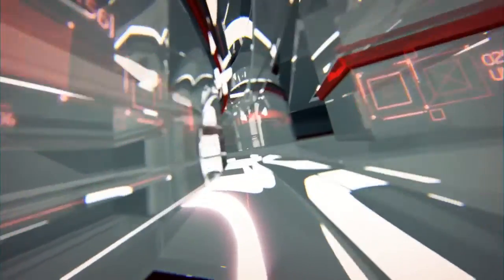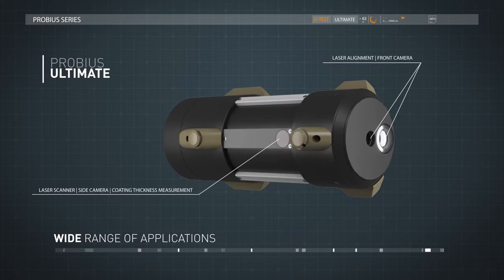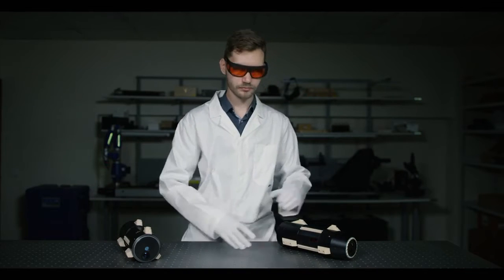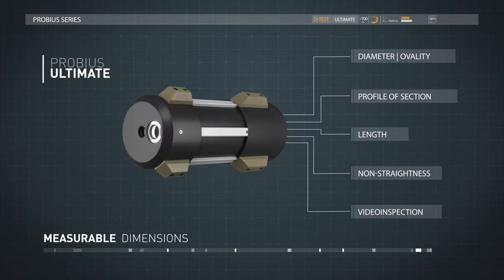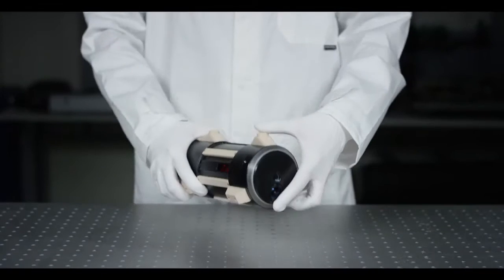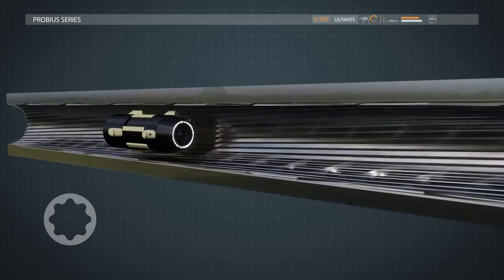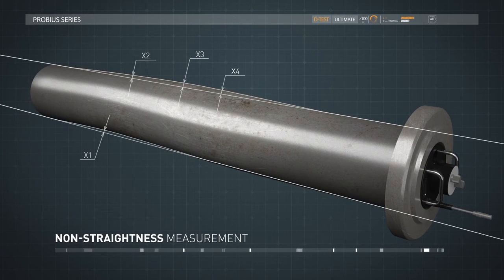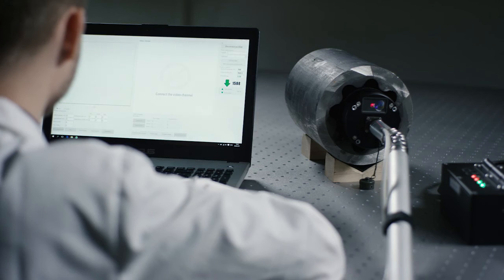Probius - Laser Tube Scanner with Laser alignment - D-TEST Company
Laser Tube Scanner with Laser alignment  - a new 2017 series of Optical Measurement & Alignment Systems for cylindrical or other forms of inner surface of objects such as tubes, pipes, bores, dead-end holes, gun & extruder barrels, shells, bearings, stators, sterntubes, twin-barrels, diesel main & camshaft bearings, turbo-generators, missile shells, launch ramps, Aero, Space, Navy, Research.

Probius measures any type of form, any angle even vertical uses 3D PointClouds, alignment, straightness, self-crawling and manual movement options available.